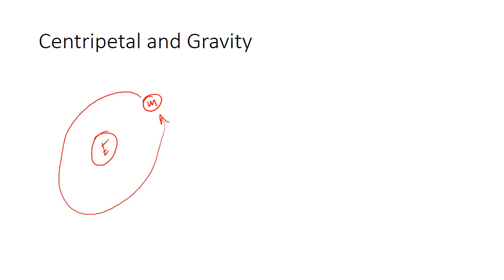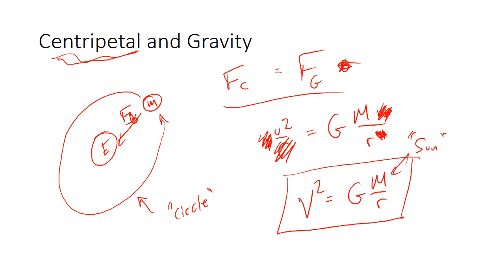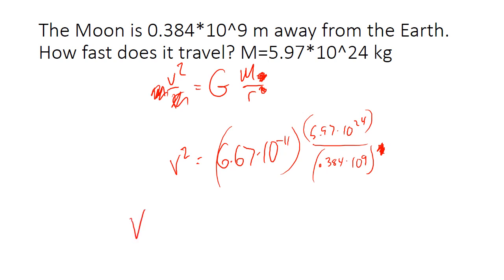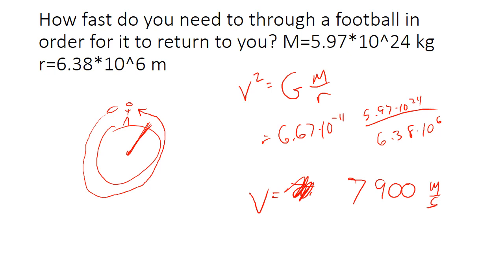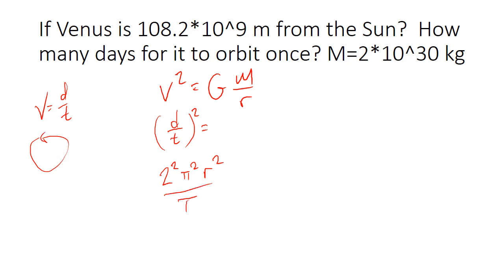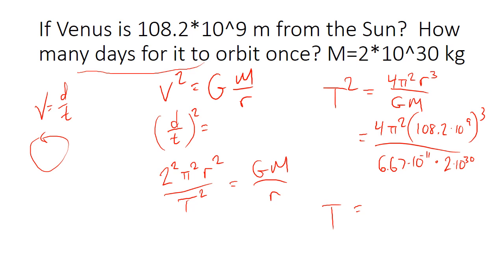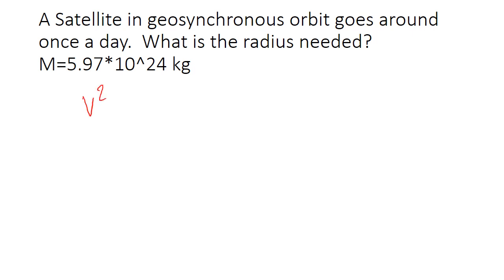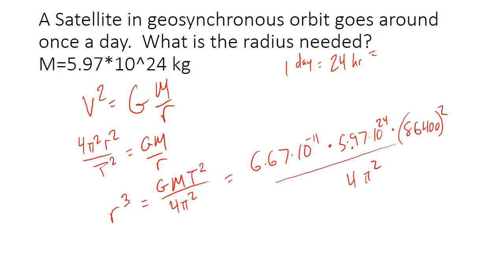8 4 Orbits